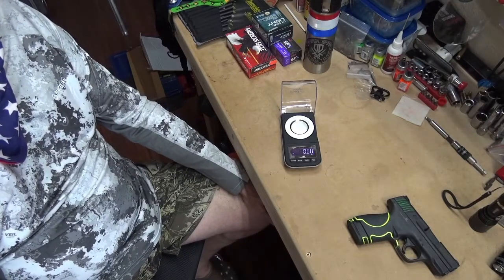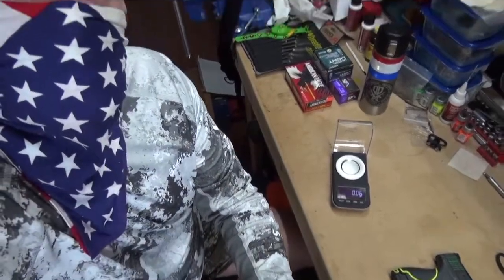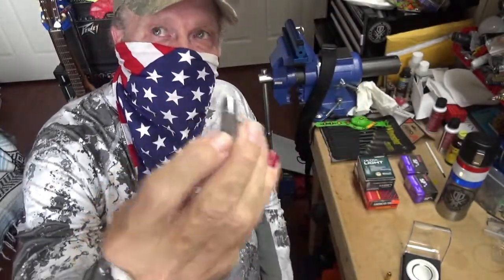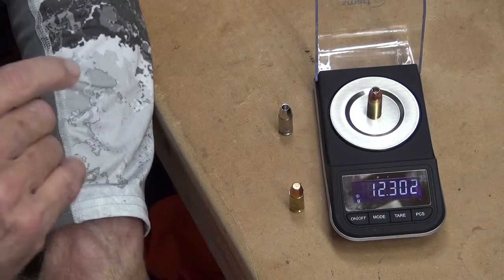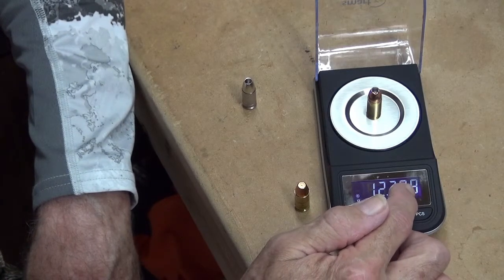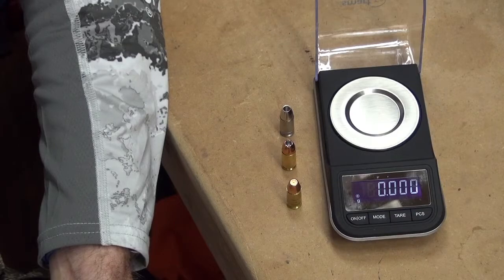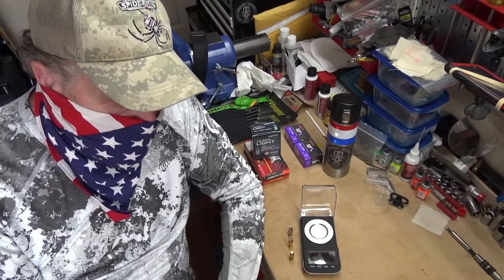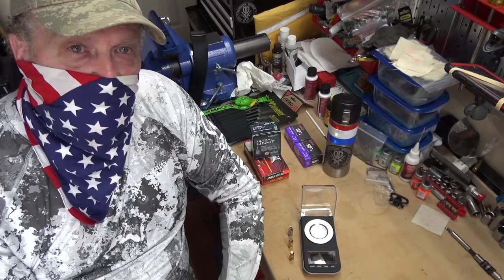The PERFECT Defense Cartridge? - Liberty Ammunition - 9MM Ultra-Light 50GR +P - Bench Review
Could someone have finally invented the perfect defense cartridge?

Cursory bench review of Liberty Ammunition 9MM Ultra-Light 50GR +P...
2000 FPS
450 FPE
2" dispersion @ 25M
12" penetration @ 1 FT

LOW RECOIL
DEEP CAVITY PENETRATION
STARBURST FRAGMENTATION

Compared to PMC 124 GR SFHP and  American Eagle 147GR FMJ!